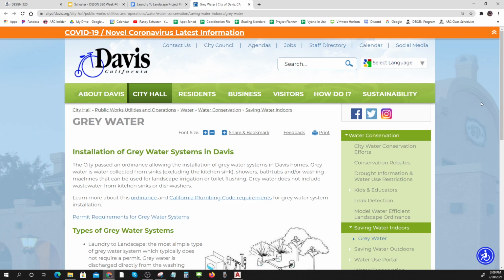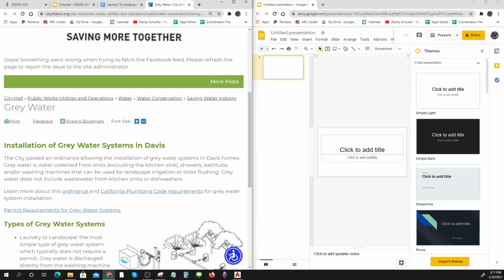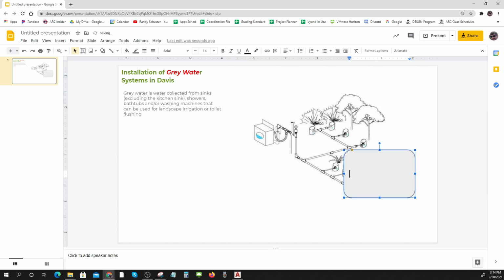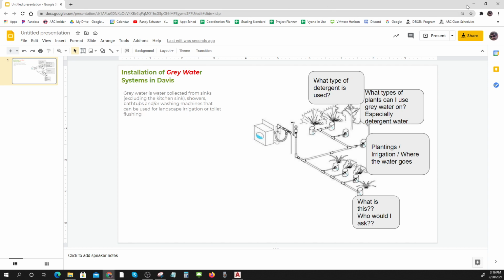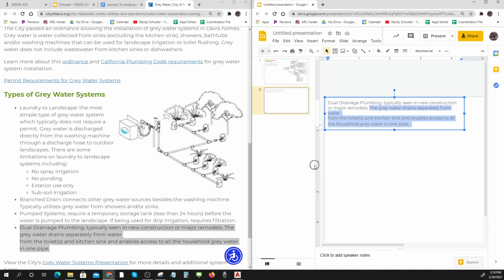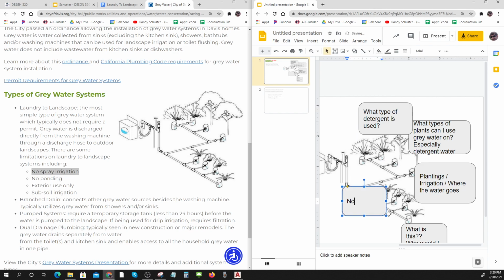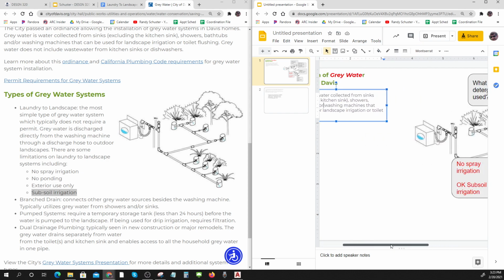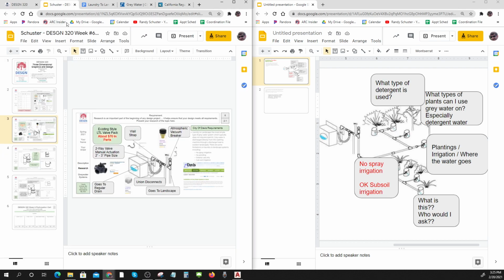320 How To Start Research Project 1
320 How To   Start Research Project 1